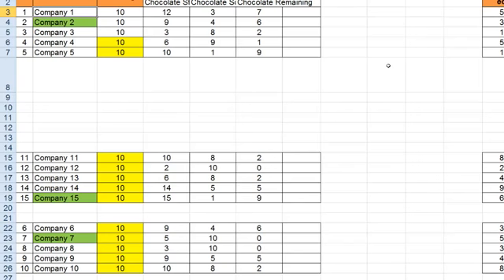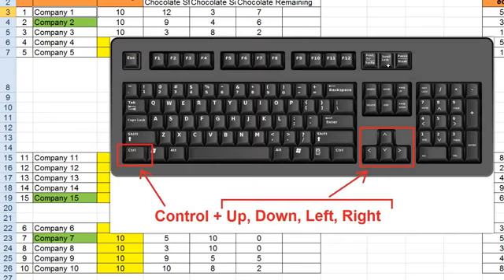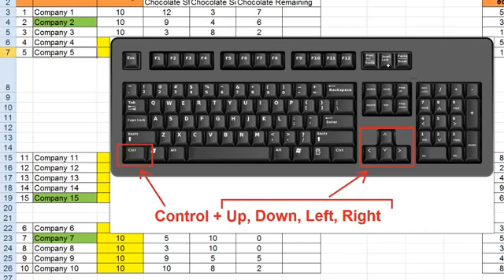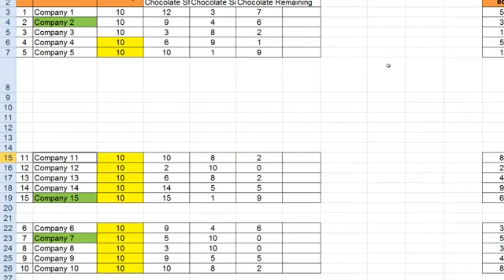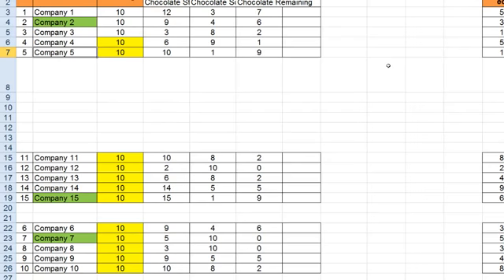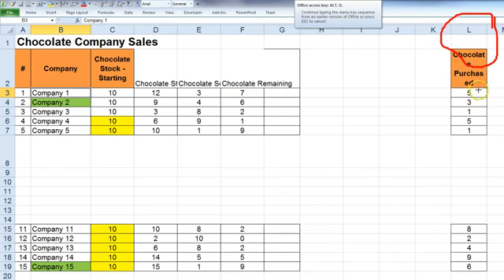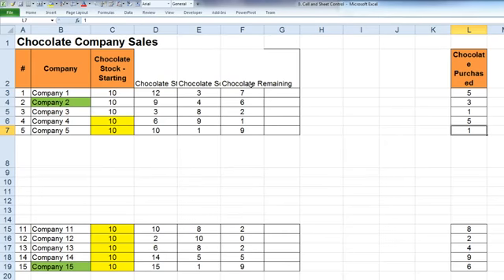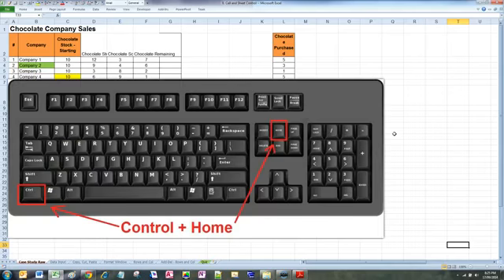31 Table Navigation In MS Excel | Ms excel full course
We will teach you our experiances of IT Solutions of different fields like Web Developmant,Wordpress Website Tuturials,Graphic Designing,Programming And Social Marketing.31    Table Navigation  In  MS  Excel  |   Ms  excel  full  course,ms excel full course